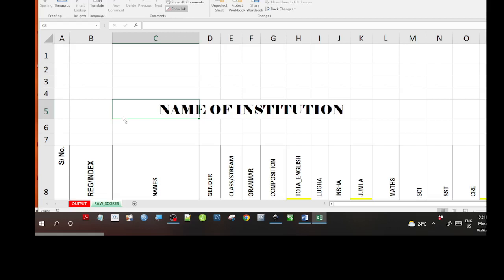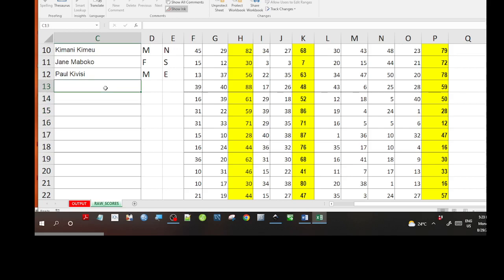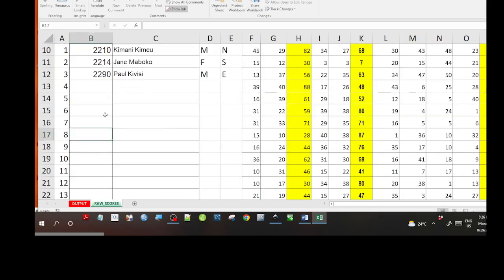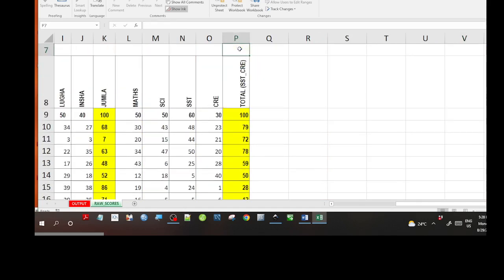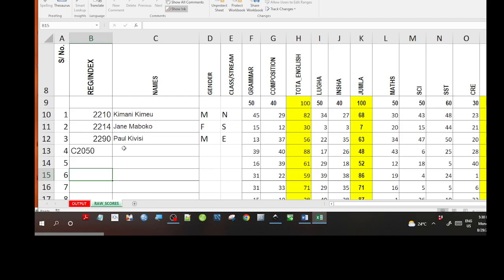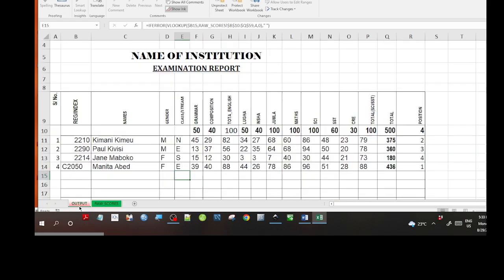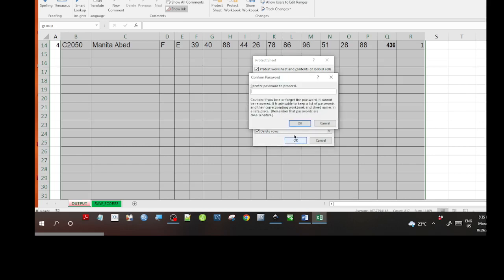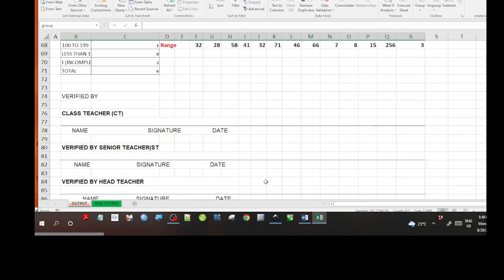EXCEL TEMPLATE FOR PRIMARY/ELEMENTARY SCHOOL EXAM PERFORMANCE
This video shows how to create examinations reports for primary/elementary schools. The Excel Workbook has two tabls: One for data entry and another for the output which is printed. Some of the Excel Functions used include VLOOK UP, DATA VALIDATION, RANKING and SORTING. The output also includes the COUNT, MINIMUM, MAXIMUM AND RANGE. The SUB OF PRODUCT is used to  identify the count of students within a particular range of scores. The template is available to you for 'a cup of coffee'.